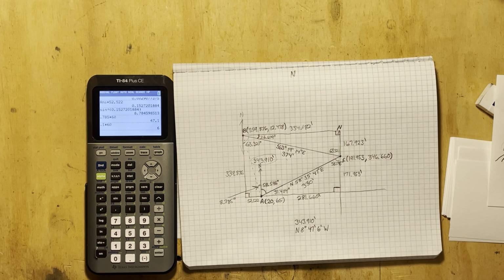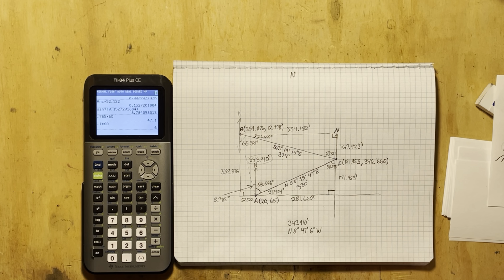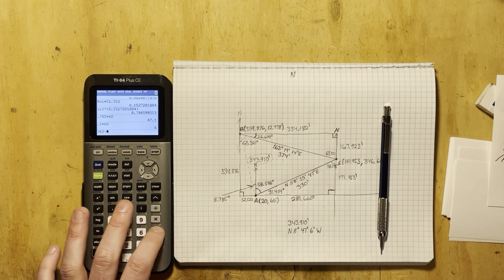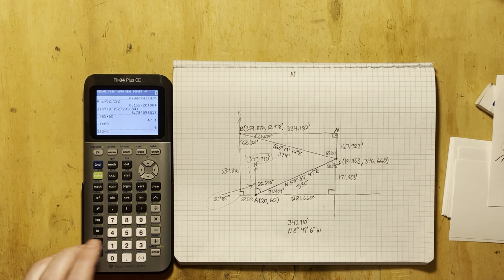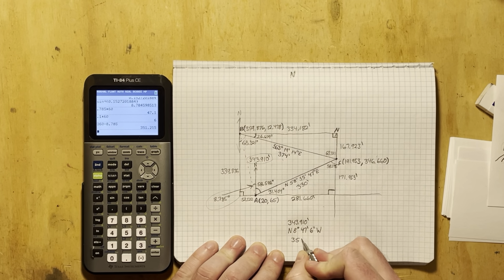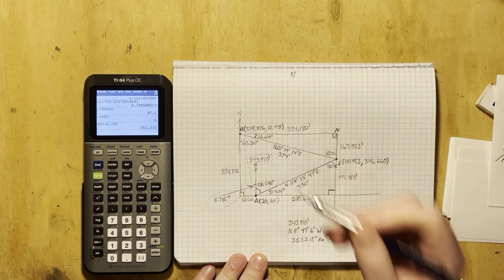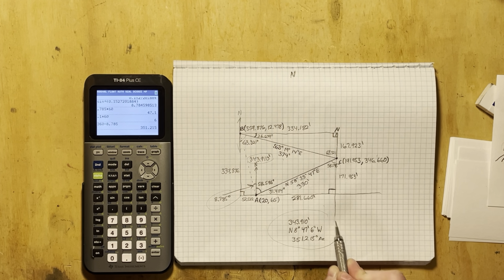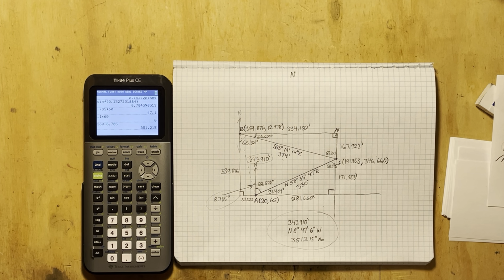Triangulation 3, Part 2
Part two of an example problem for CNST 3265.